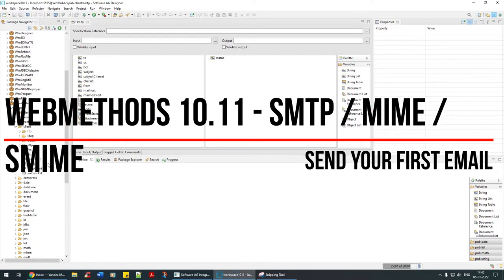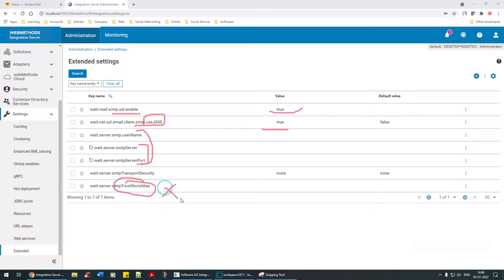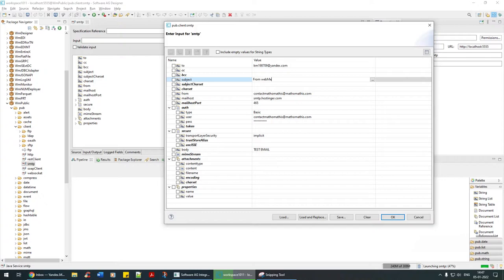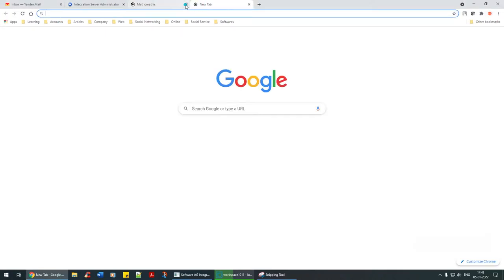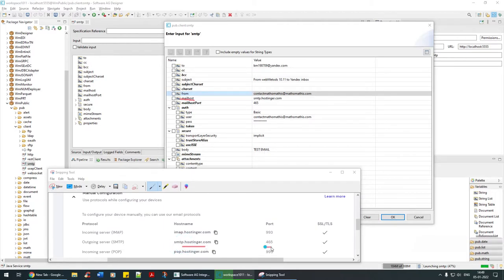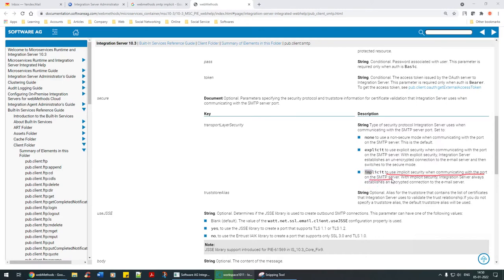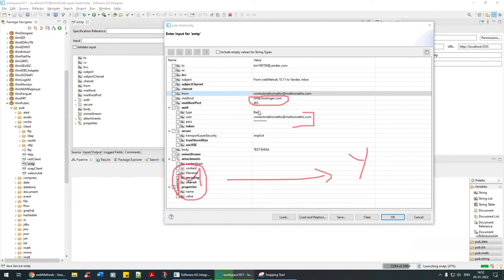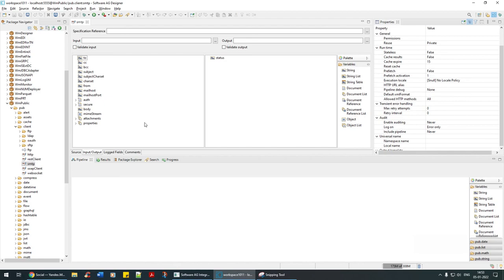01. webMethods Mail, SMTP, MIME | Basic Introduction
The following video in webMethods describes how work with webMethods mailing features, i.e.
1] How to configure and send email from webMethods
2] Concepts on the SMTP and MIME.

To learn more on webMethods, please do visit to the Udemy Central from the link provided below

You will learn these

1. webMethods 10.X Installation and Configurations.
2. Bringing up IS/MWS, working with dB Configurator, custom wrapper, wrapper log, extended settings and more.
3. Flat Files, Flat File Schema, Flat File Dictionary, Large Flat File Handling
4. Usage of Webservices, WSDL, XSD SOAP Handler, SOAP Over JMS
JMS, Structure of JMS, JNDI Configuration, pub-sub model, send and receive, wait and wait for reply, JMS Triggers, JMS Filtering, JMS Conditions

5. webMethods Basic Development like: string / stringManipulation / adding2Numbers / Loops/Repeat/TryCatchFinally/Exit/String Customized
Concepts like variable substitution, pipelines, document reference, document specification, debugging

6. Universal Messaging, Start and Stop UM, Configure UM within IS, Zone, Channel, Clusters, Queues, Topics, Instance Creation

7. webMethods Here and There | save Pipeline/restore Pipeline File and No File, code is XML, node .ndf, Global Variables, stringToFile, Refactor and more

8. Basic JDBC Adapters and JDBC Notifications, CustomSQL, DynamicSQL, Batch Insert, Update and more

9. webservice REST, Swagger, Resources, Extended Settings
Java Services, Debugging Java Service, IDataMap, Invoke Java Client
Dynamic Server Pages, Params and NoParams, outputTemplate and DSP Conditions

10. webMethods Trigger, Filtering, Join Condition, pub-sub model, resource monitoring

11. SFTP and FTP, webMethods File poller, Scheduler, Certificates HTTP/HTTPS, making IS Secure

12. Parsing XML/JSON, XSLT Coding and XML Validation
Sending email / SMTP MIME - With and Without Attachment, formatting HTML

13. webMethods Here and There | Quiesce mode, SVN, Compare services and package, package dependency, URL Alias, Proxy Alias, User Management

14. webMethods Here and There | Create IS instance, wMMonitor, Resubmit Pipeline, Caching Key value pair

15. wMDeployer